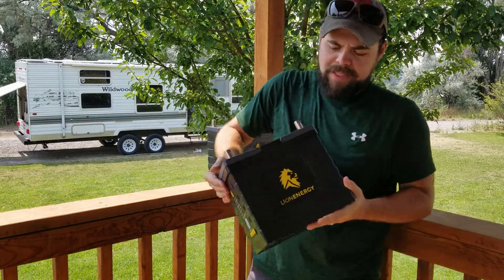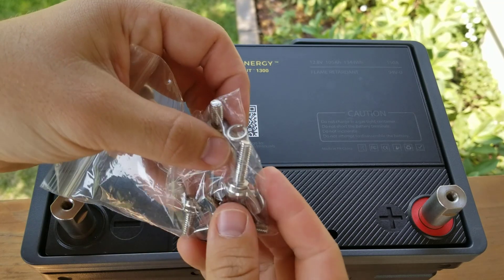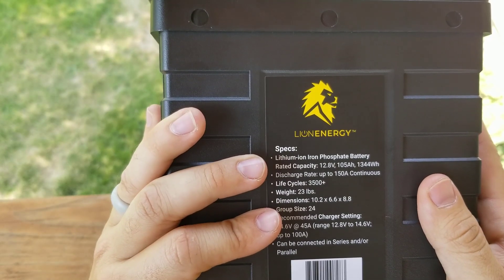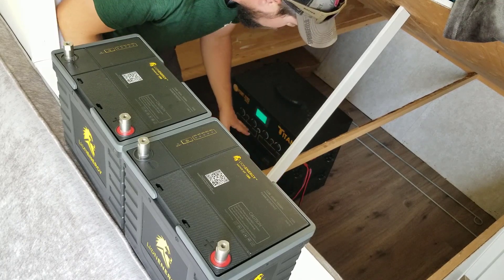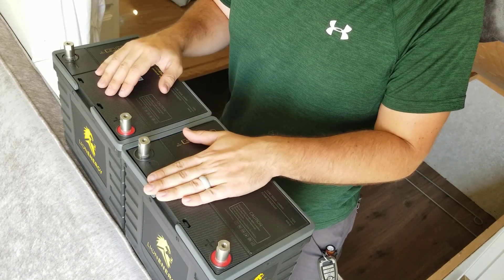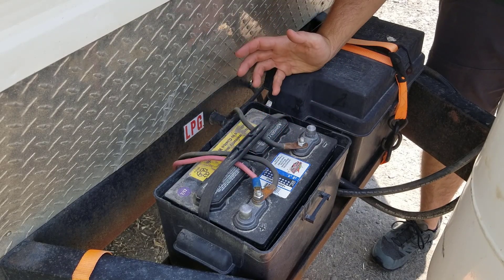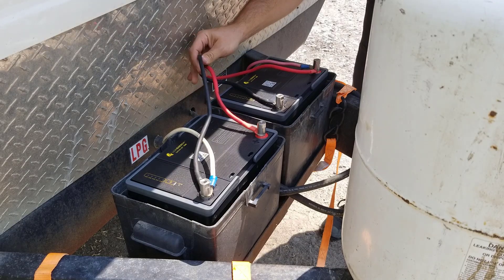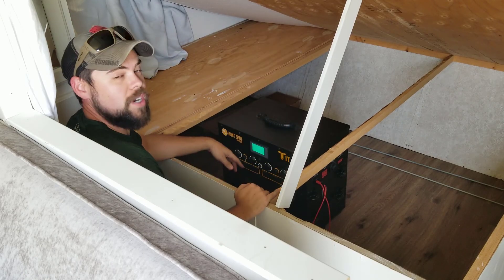Lion Energy Safari UT 1300 LiFePo4 Batteries in RV with Titan Solar Generator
I used Lion Energy Safari UT 1300 batteries to swap out the lead-acid batteries for the main onboard batteries.

I use the Titan solar generator to power everything in my RV while boondocking and being off-grid. We never have to use shore power. But I installed the LiFePo4 Lion Energy batteries so that they act as a backup to my Titan and have about 2,700wh of total battery capacity which will run my 12v essentials in the RV for a few days pretty easily.

Battle Born 12v LiFePo4 Battery
Battle Born 24v LiFePo4 Battery